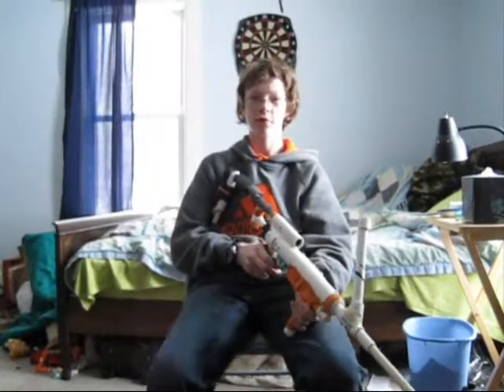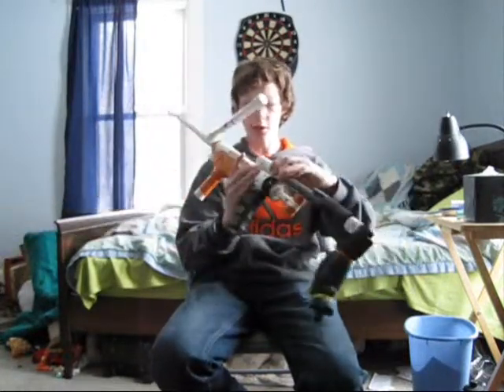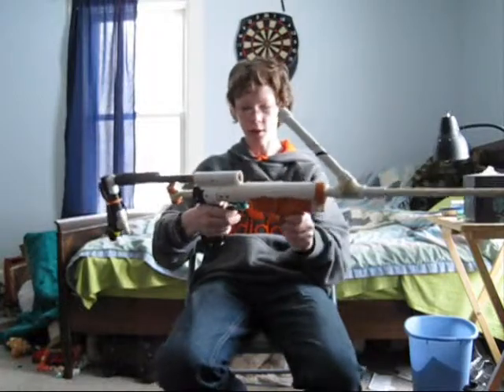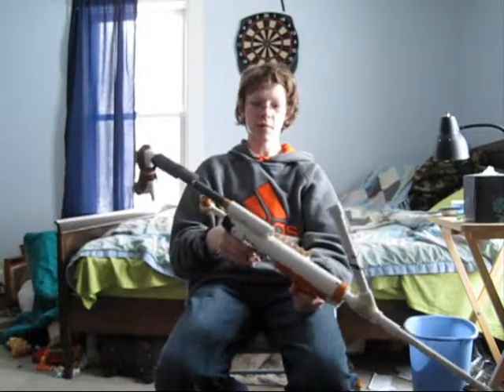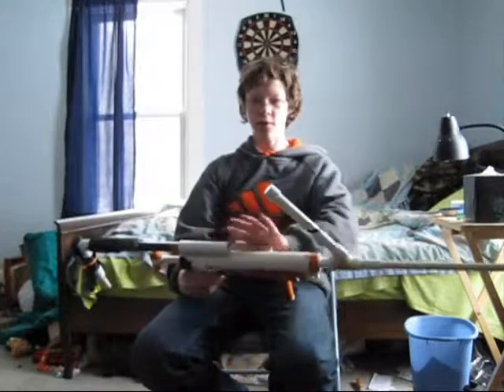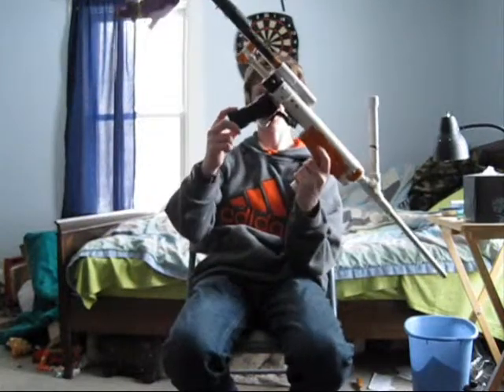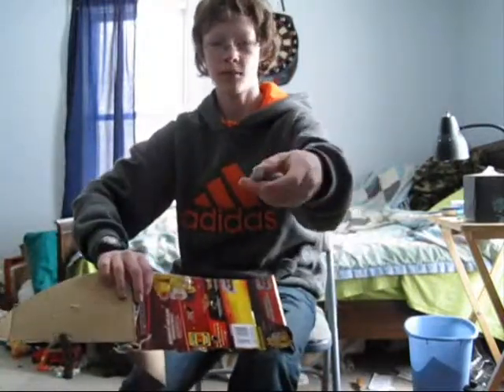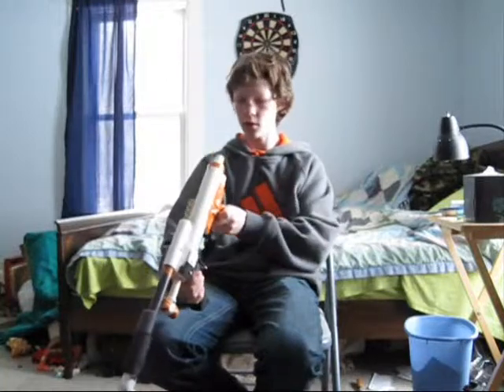SNAP bow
My first snap bow.